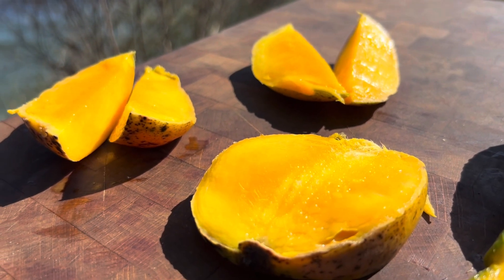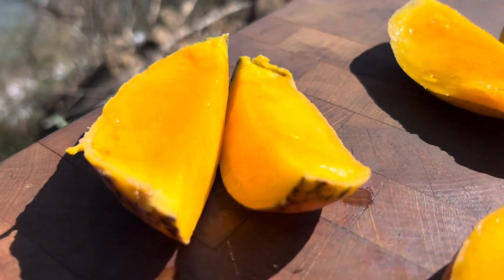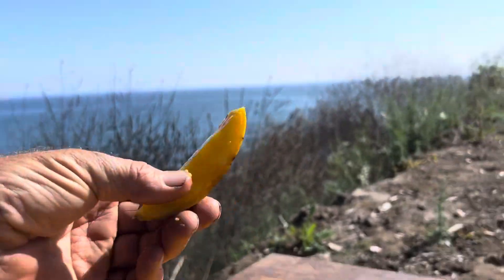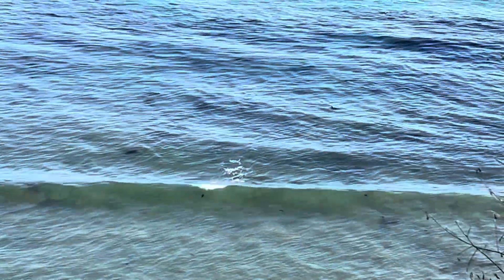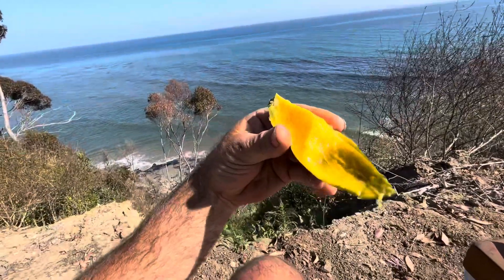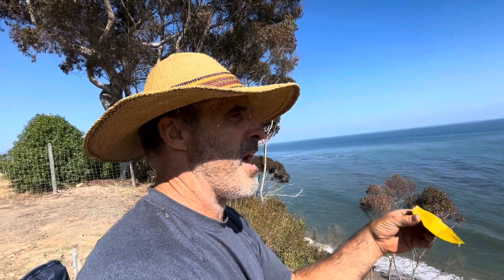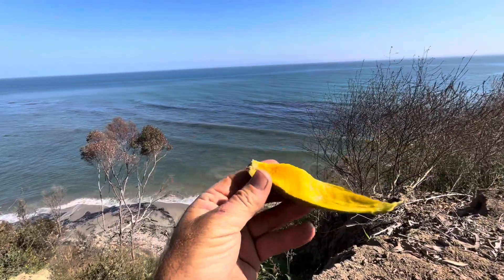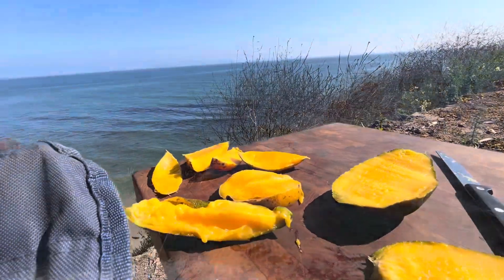Sugarloaf Mango Tasting & Catching Lobster